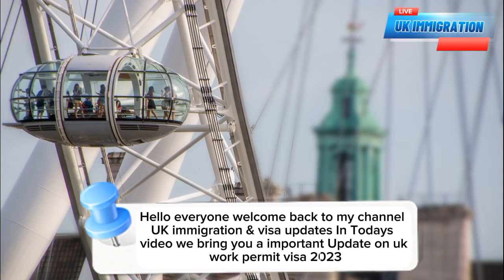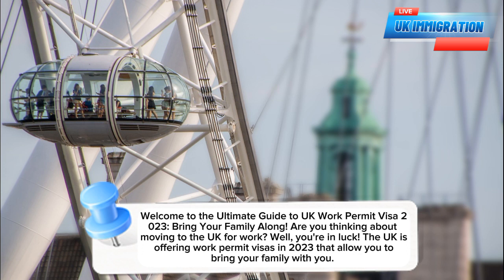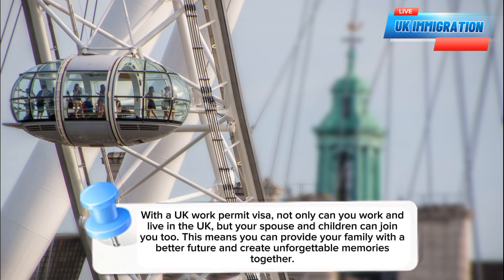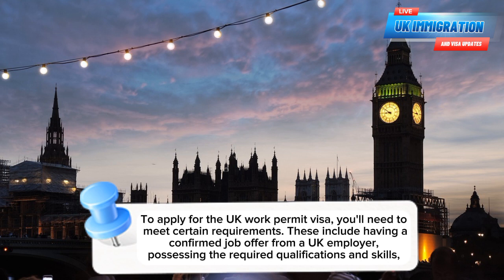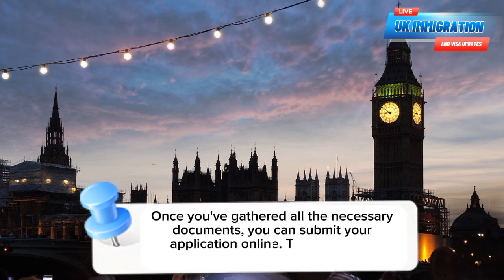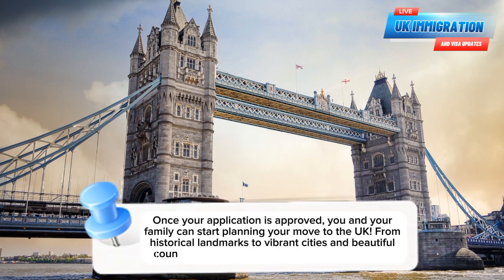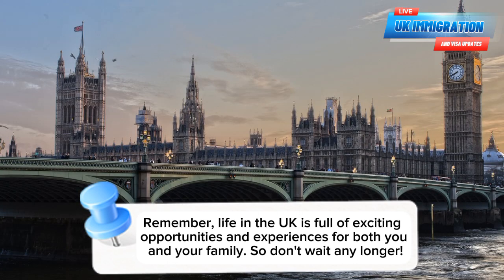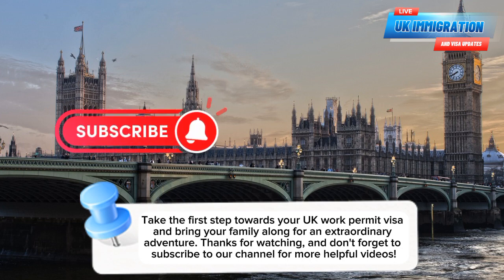Good News Announced!Uk Work Permit Visa Latest 2023 Update Bring Your Family Along|UKVI Update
In this comprehensive guide, we bring you everything you need to know about obtaining a UK work permit visa in 2023. Not only will we provide you with step-by-step instructions on how to secure this visa, but we also explore the exciting opportunity of bringing your family along with you!